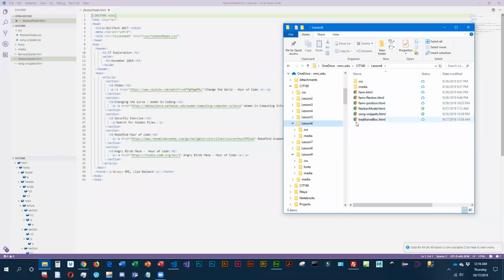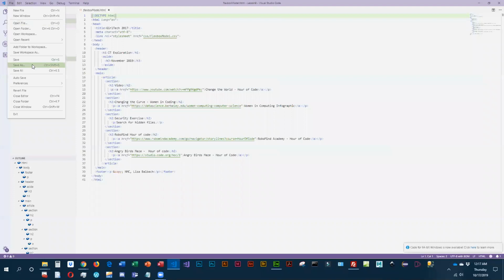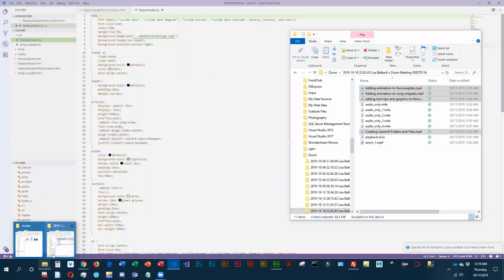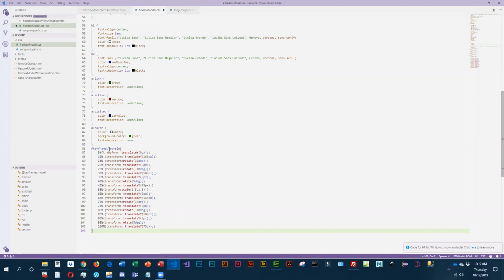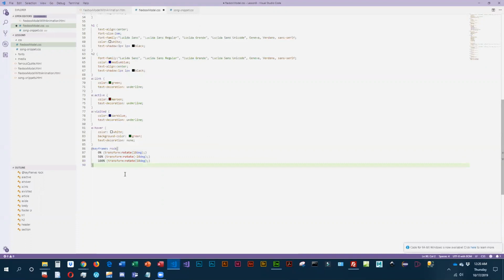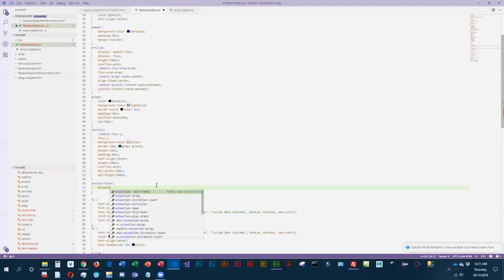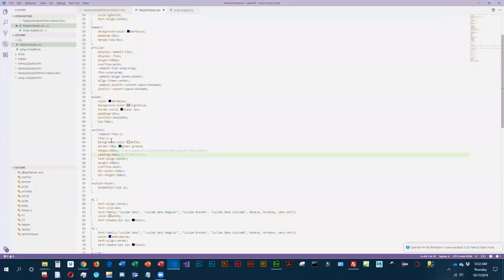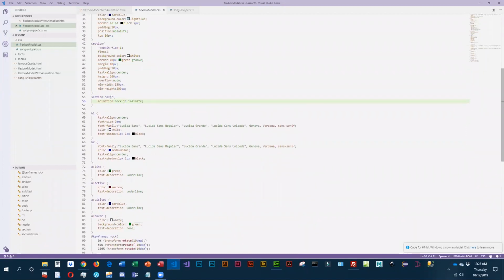adding rocking animation to flexible boxes